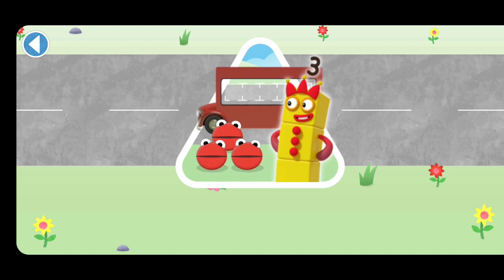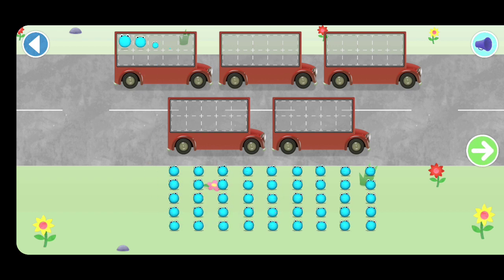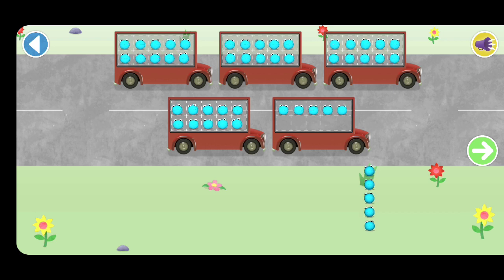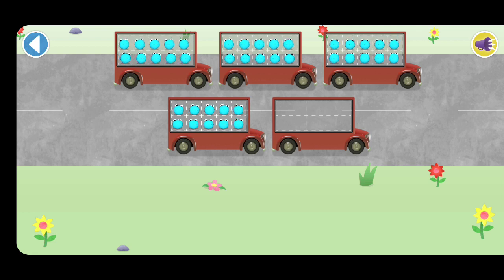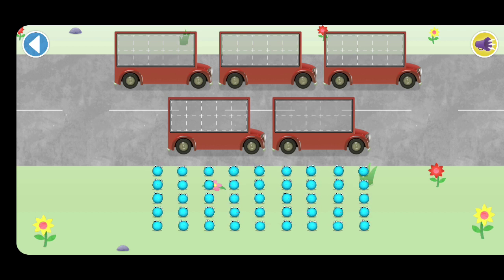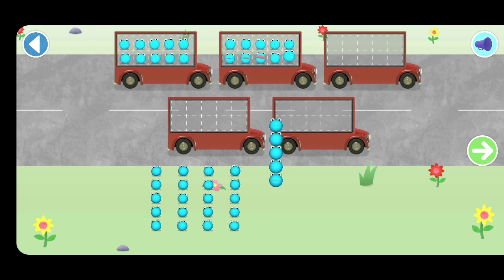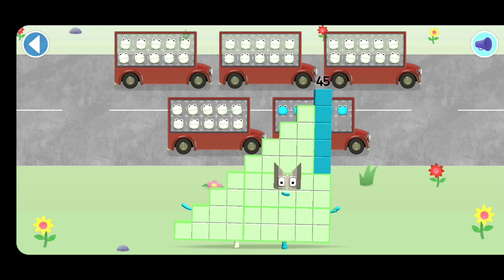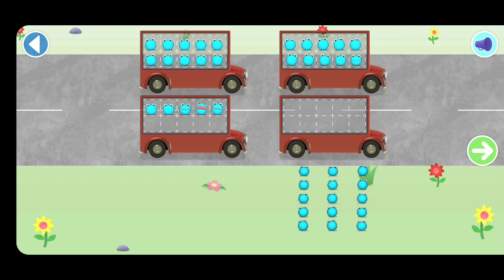Numberblocks Quiz of Learn Number 20 - 30 #1 with Numberblocks Games